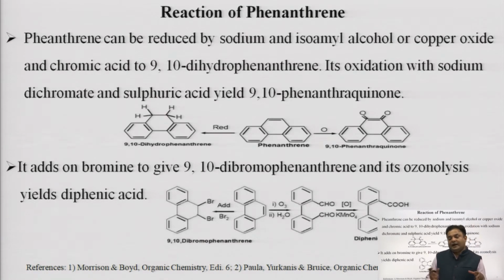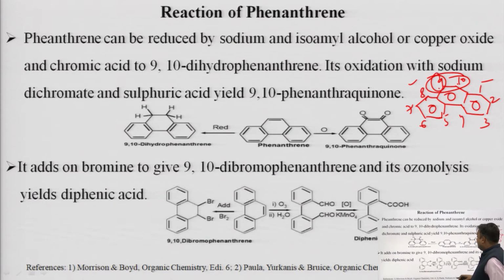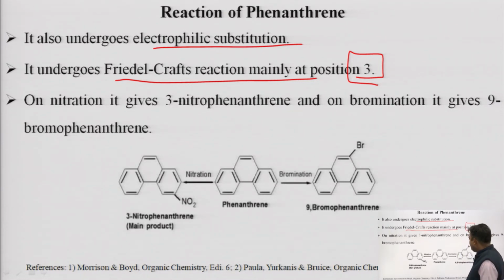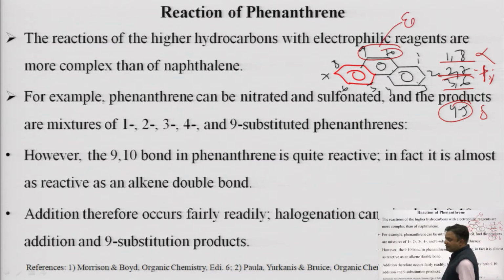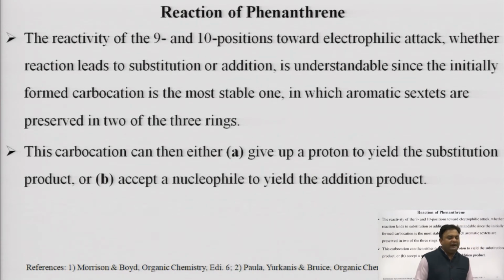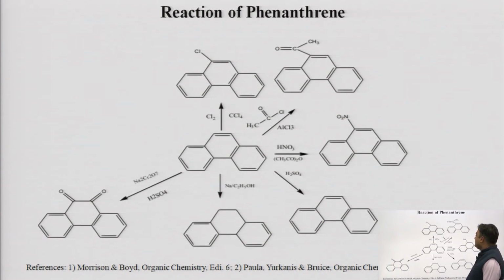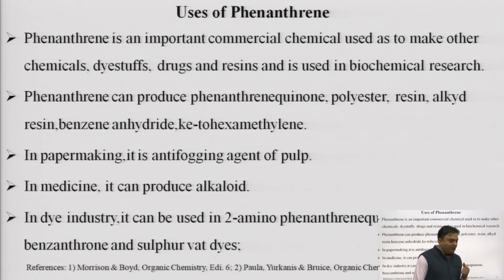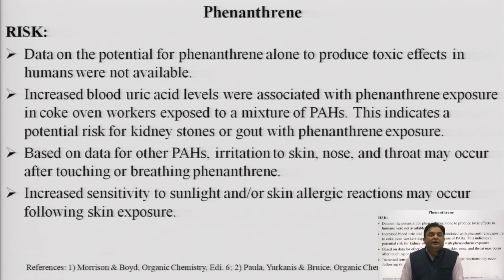Pharmaceutical Organic Chemistry II | Phenanthrene- Reactions & Uses | AKTU Digital Education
Pharmaceutical Organic Chemistry II  | Phenanthrene- Reactions & Uses |